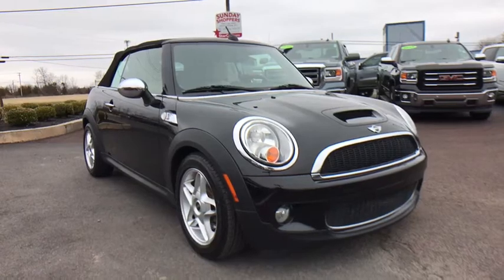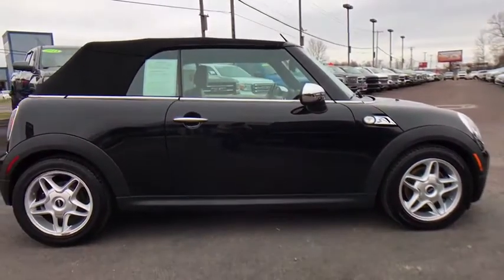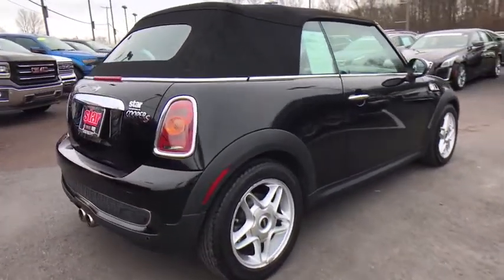2010 MINI Cooper S Allentown, Reading, Bethlehem, Philadelphia, Quakertown, PA 1411A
Midnight Black Metallic Used 2010 MINI Cooper S available in Quakertown, Pennsylvania at Star Buick GMC Cadillac of Quakertown. Servicing the Allentown, Reading, Bethlehem, Philadelphia, PA area.
2010 MINI Cooper S Base - Stock#: 1411A - VIN#: WMWMS3C52ATZ85368

480 N West End Blvd Route 309

JUST IN, ADULT DRIVEN. 2010 MINI Cooper S Base Black 1.6L I4 DOHC 16V Turbocharged 6-Speed 2D Convertible Recent Arrival!brbrbrLehigh Valley's Largest GM Dealer! Star is a family owned and operated dealership that has been serving our area for over 37 years. With 3 locations we have over 600 Cars to Choose from We can have any vehicle from any of our dealerships here waiting for you within 24 hours !